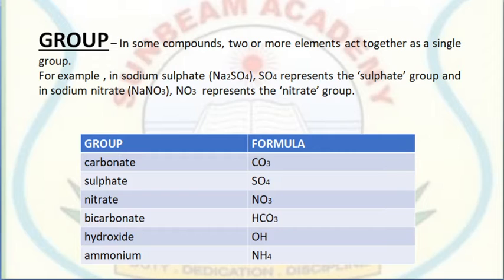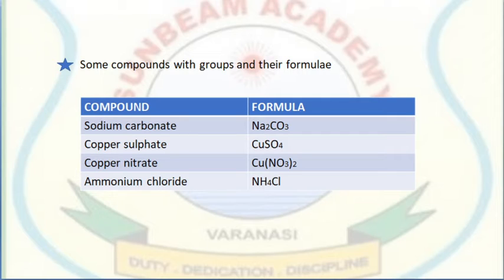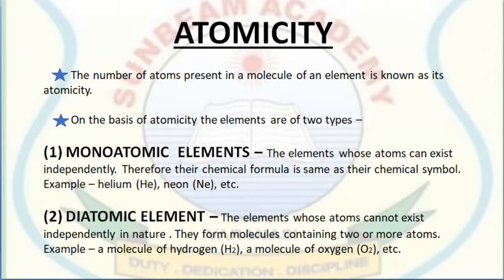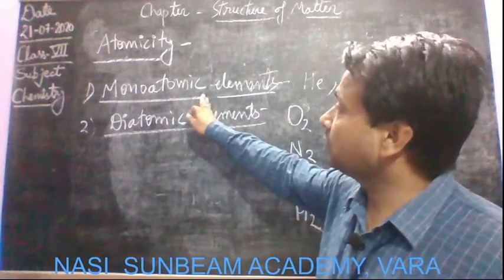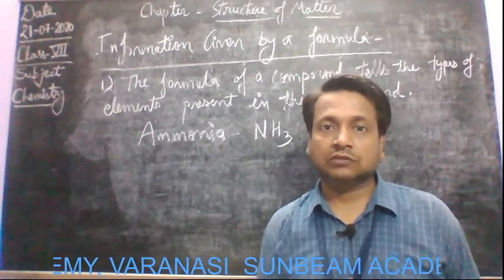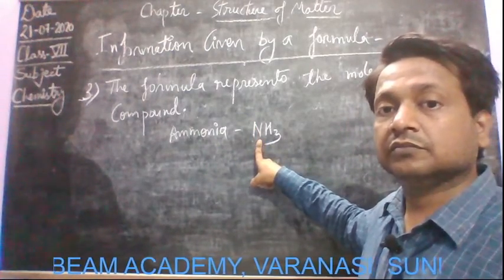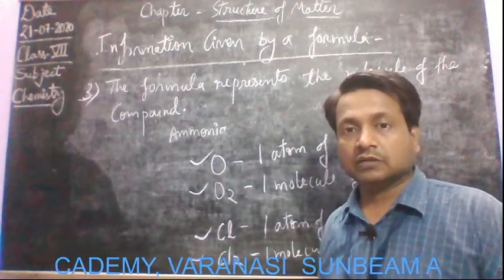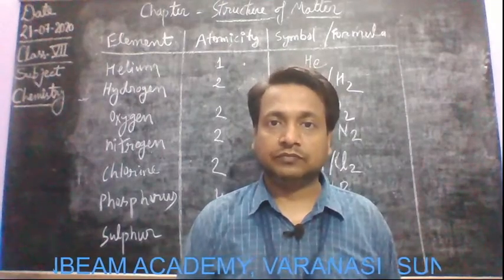VII_Chemistry_Structure of Matter